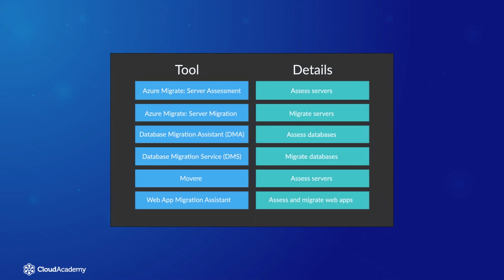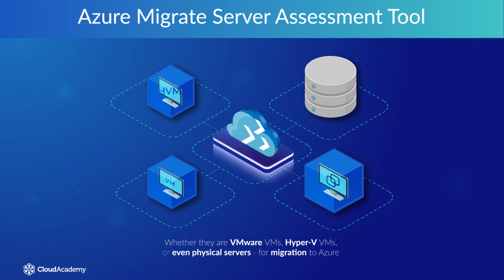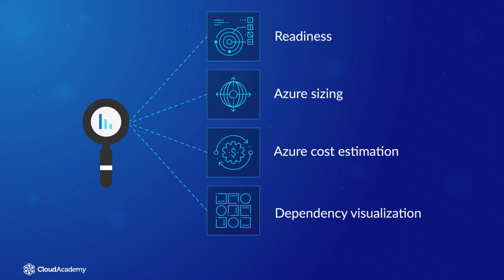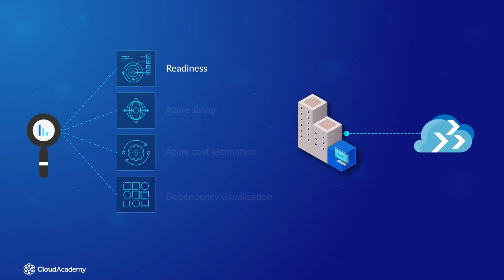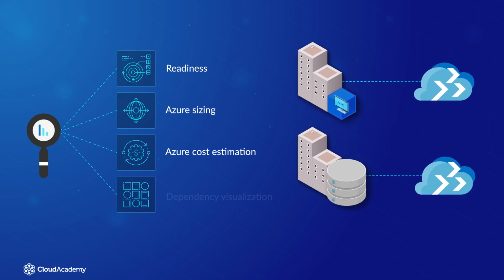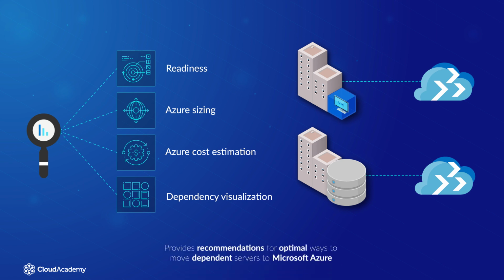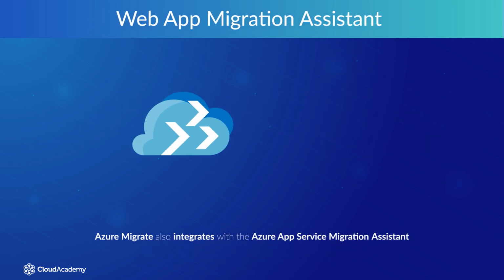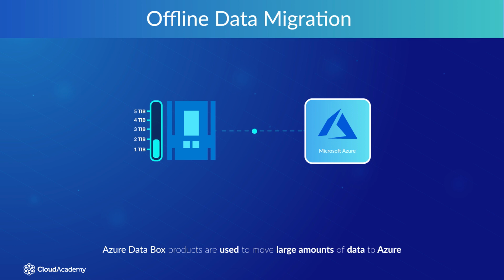Azure Migrate Tool Integrations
From course: Migrating Servers To Azure